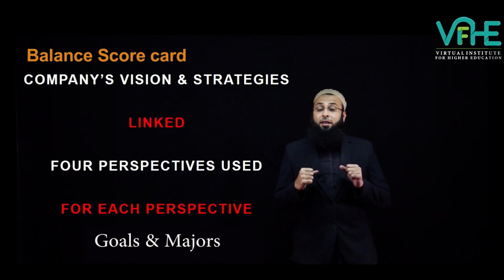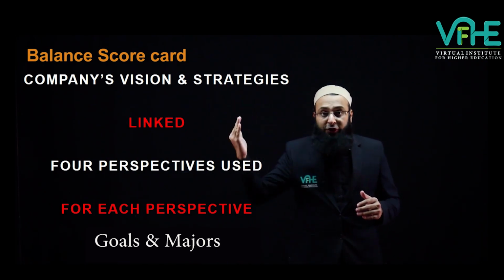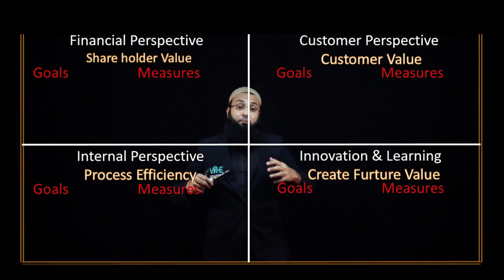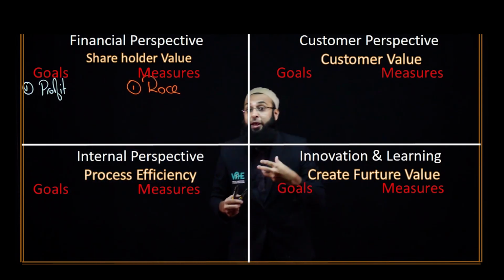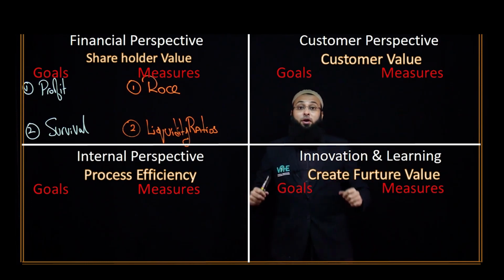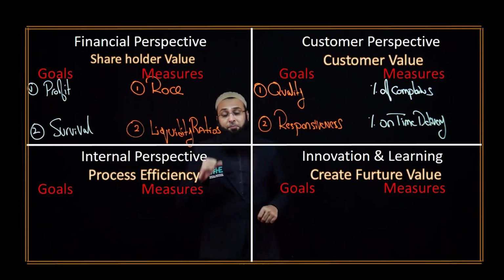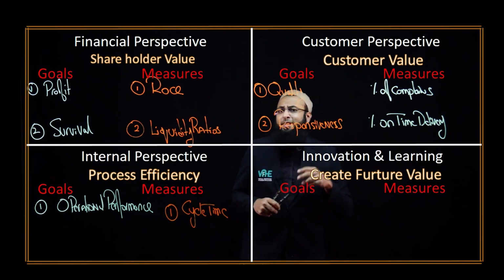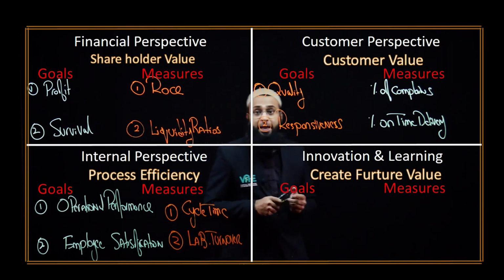ACCA APM | Non Financial Performance Indicators | Rizwan Maniya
Join Rizwan Maniya in this enlightening APM (ENGLISH) demo as he navigates the intricacies of Advanced Performance Management. Explore the dynamics of mergers, acquisitions, and reorganizations, and elevate your ACCA knowledge with VIFHE! 🚀📖